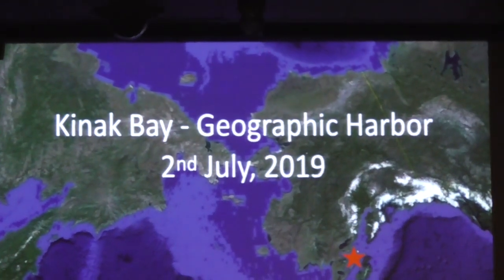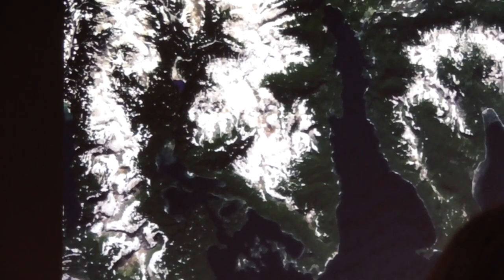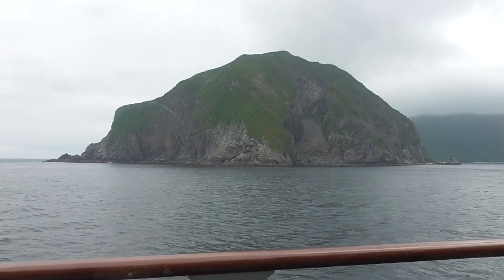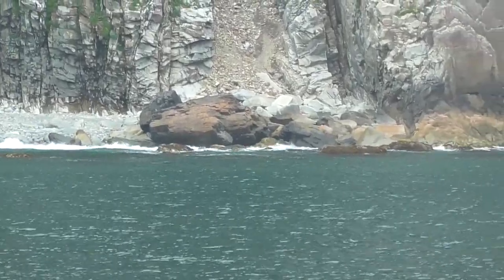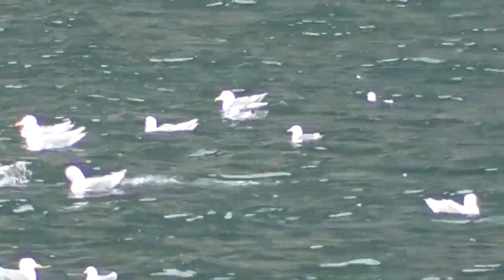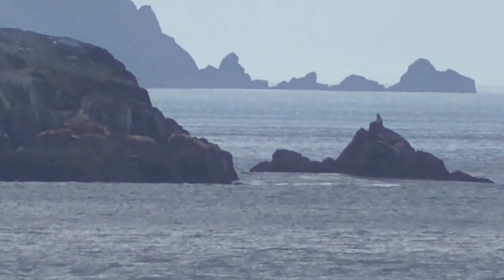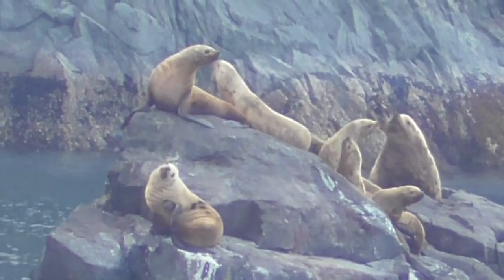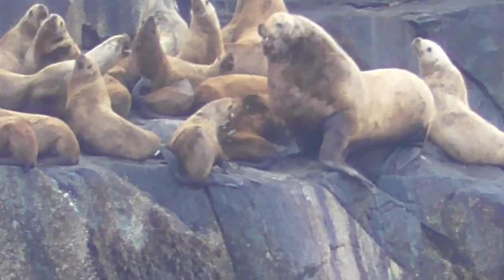The Sea Lions of Geographic Harbor, Alaska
We are now in Alaska waters. Geographic Harbor is in the heart of Katmai National Park and Preserve so prepare for sea lions, seals, and hopefully bears.

July, 2019